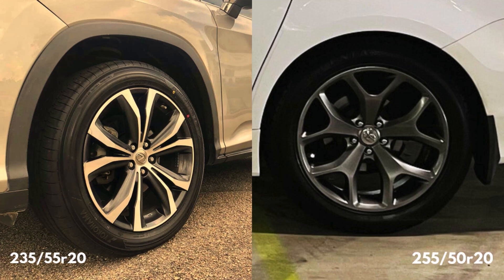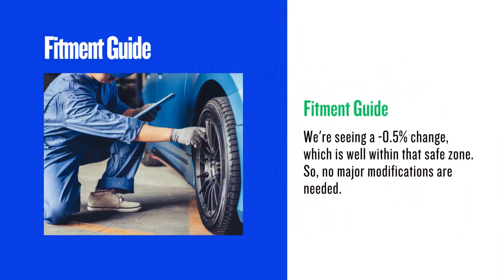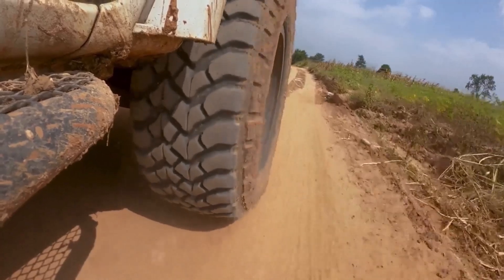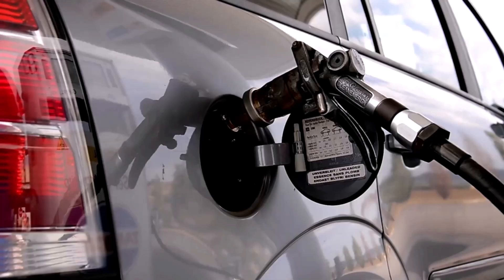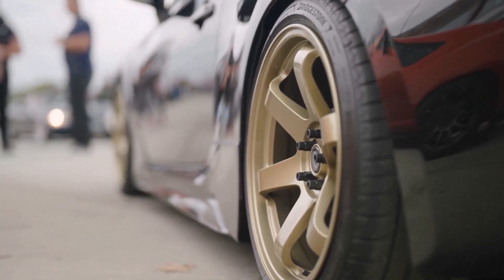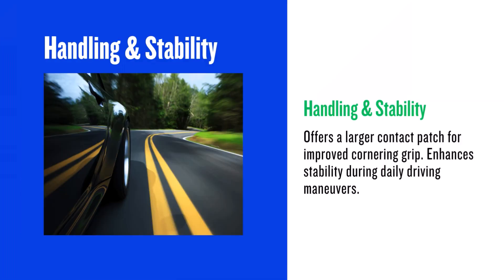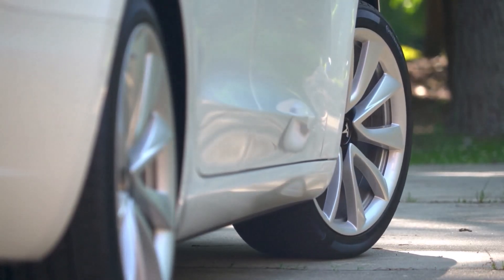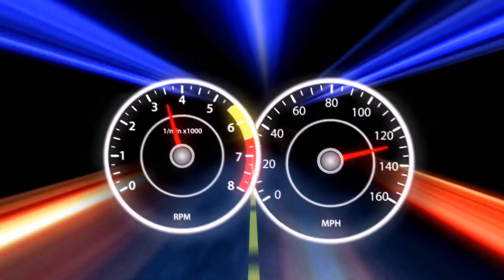Tire Size 235/55r20 vs 255/50r20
Thinking about switching from 235/55r20 to 255/50r20? This video, we compare the differences in tire width, sidewall height, and overall performance.

Whether you're looking for better traction, handling, or aesthetics, understanding how these sizes affect your vehicle is essential.

We’ll also discuss the pros and cons of 235/55r20 vs 255/50r20, helping you decide which option suits your driving needs.

Watch the full breakdown, including fitment, speedometer changes, and ride comfort comparisons.

#235/55r20vs255/50r20